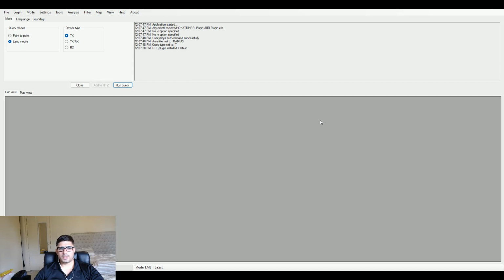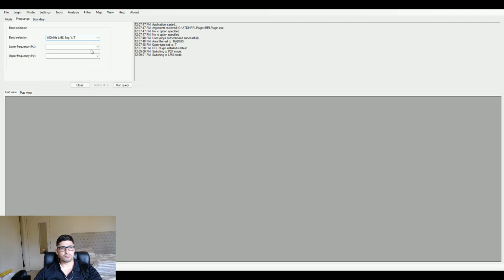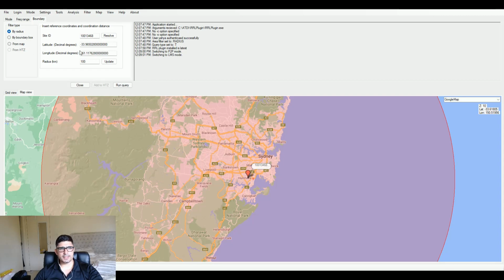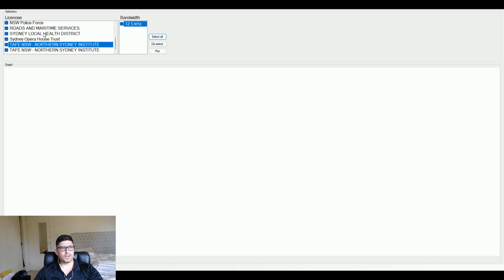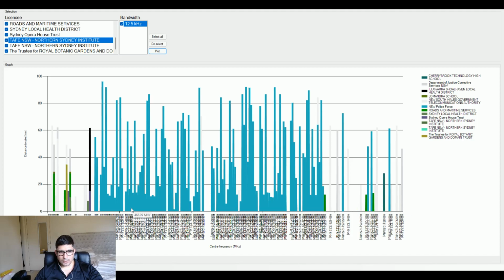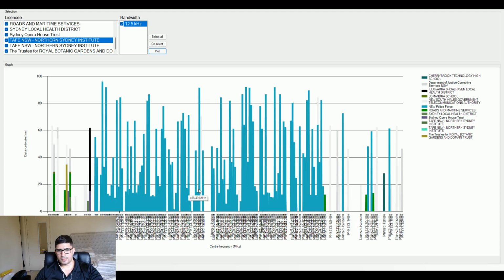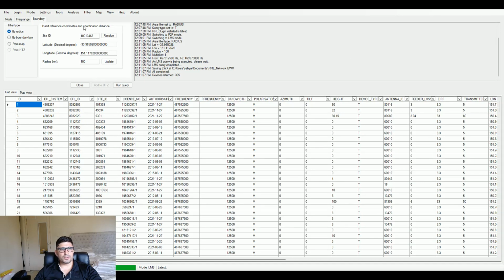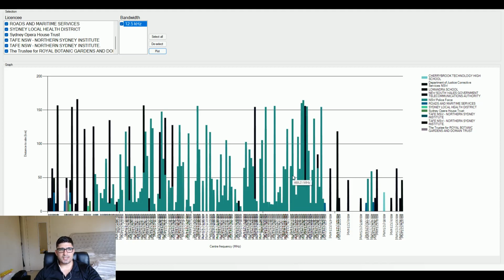RRL Plugin Spectrum utilization analysis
Run queries, analyze spectrum occupancy or utilization over a geographical area and specific segment.